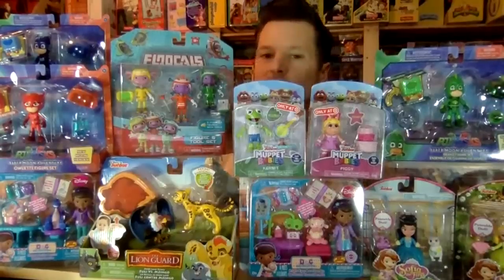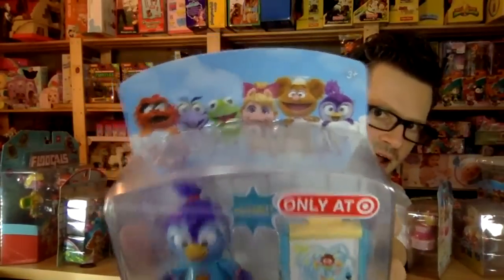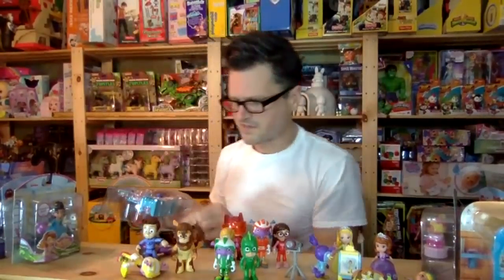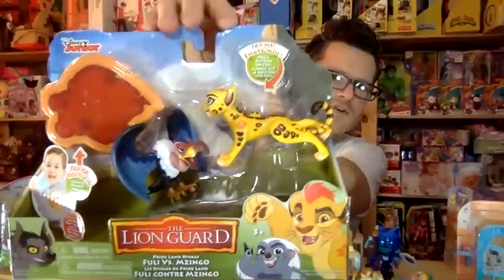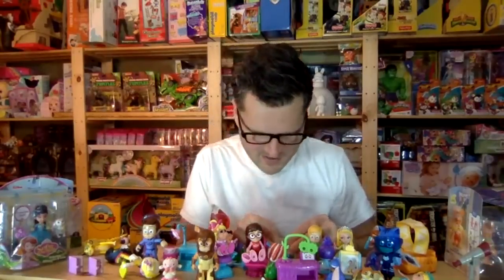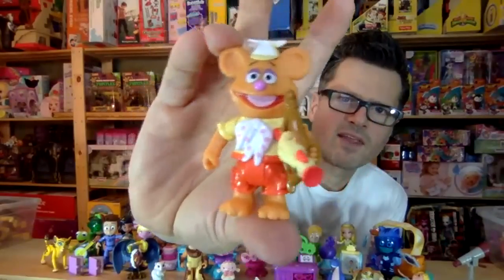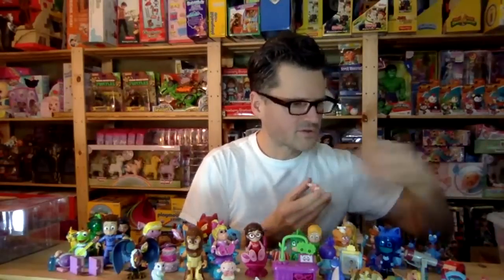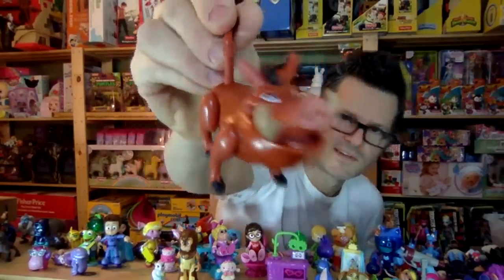JUST PLAY WITH ME: PJ MASK, MUPPET BABIES, SOFIA THE FIRST, FLOOGALS, DOC MCSTUFFINS, THE LION GUARD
PJ Masks Duet Figure Pack – Gekko and Armadylan
The PJ Masks Gekko and Armadylan Figure Pack is full of heroic adventures!  This dynamic 2-Pack features Gekko and Armadylan as poseable figures!  Armadylan even comes with a skateboard accessory, featuring rolling wheels.  Both figures are poseable to help promote imaginative hero play!  The figure set comes with: one Gekko figure, one Armadylan figure, and Armadylan’s skateboard.  Collect all three sets for even more hero fun.  Collect all available sets for even more hero fun, including Catboy and PJ Robot, Owlette and Howler and Gekko and Armadylan.  Each 2-Pack sold separately. Ages 3+​

Features
Figures stand approximately 3" tall.
Gekko and Armadylan are poseable to promote imaginative play.
Ages 3+
What's Included
Set comes with: one Gekko figure, one Kevin figure, and one Gekko Power Up Shield accessory.
Collect all three sets including: Catboy and PJ Robot, Owlette and Howler and Gekko and Armadylan.
Each figure pack sold separately.